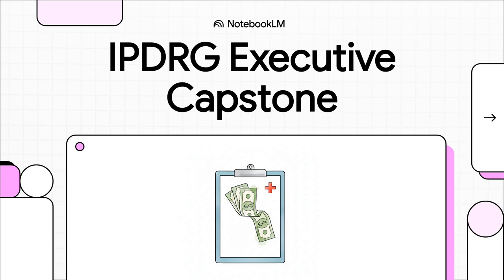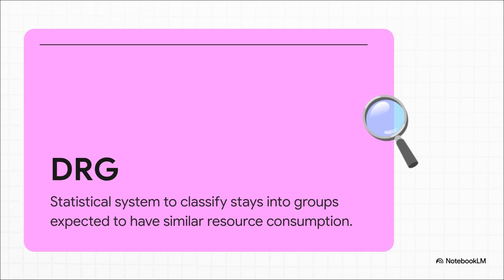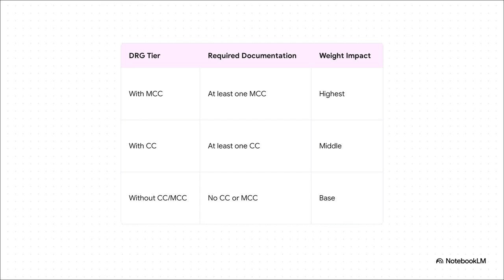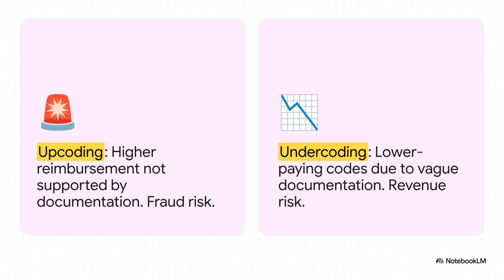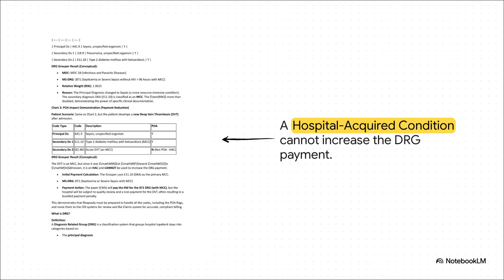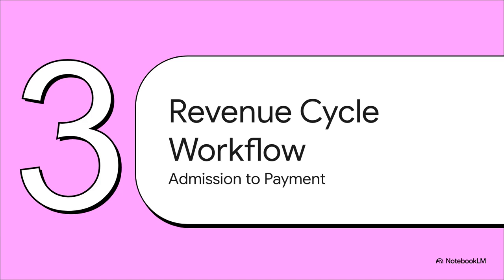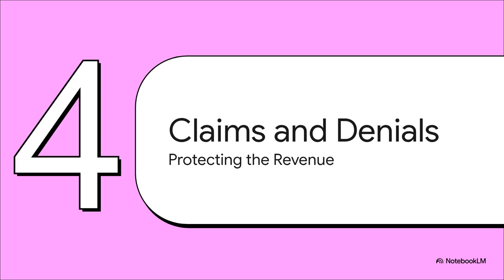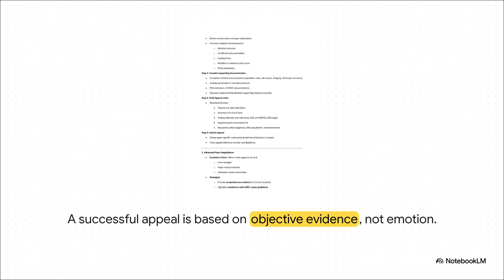Medical Coding IPDRG Training PART 149 Capstone: Global Lessons in Health Economics, Payment Reform